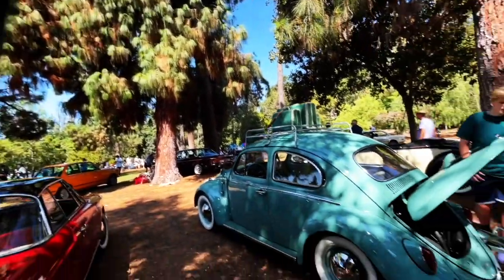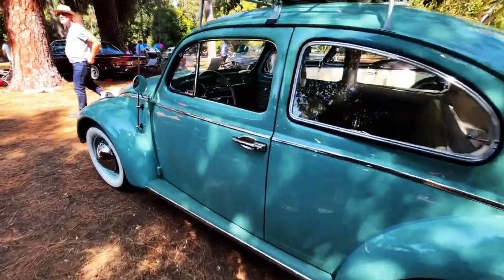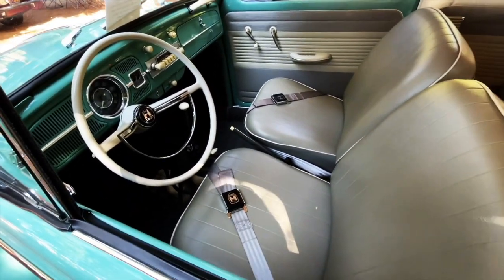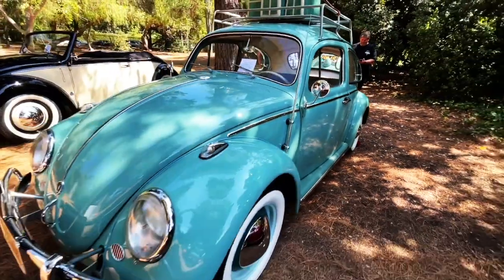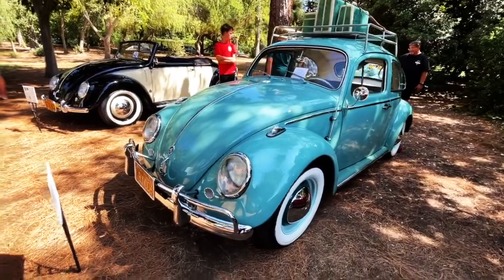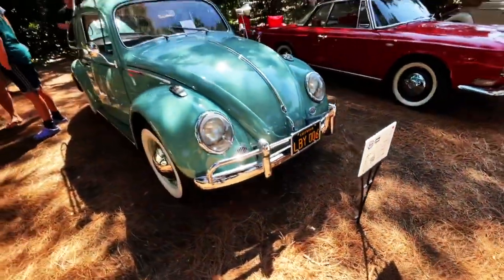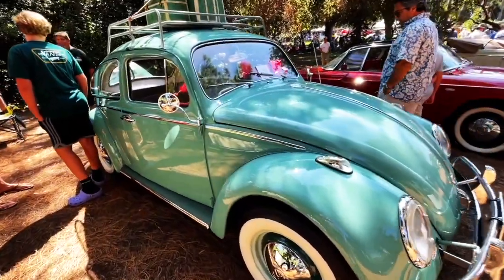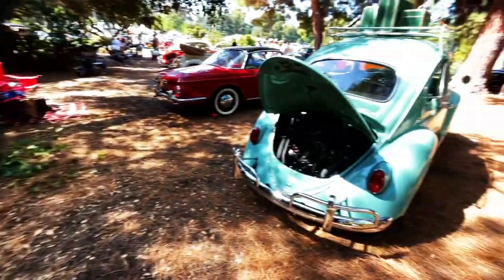Stunning Classic 1962 VOLKSWAGEN BUG - Fireball Tim Garage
FIREBALL TIM has been a Hollywood Concept Artist, designing MOVIE CARS in the Film Industry for the last 40+ years. He's done over 400 films, TV and over 1000 Commercials.